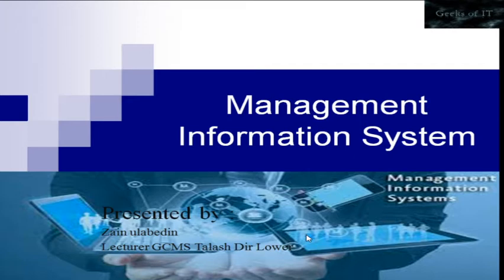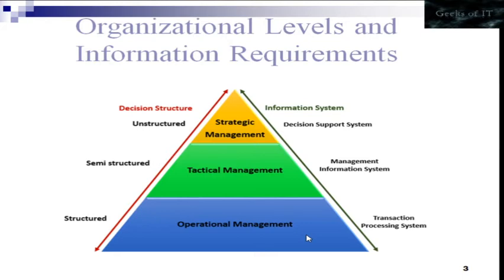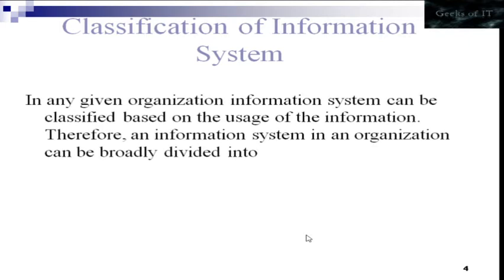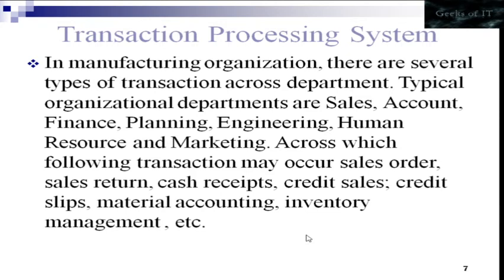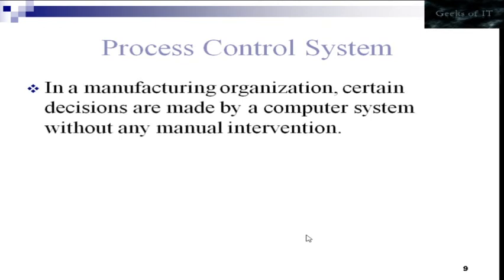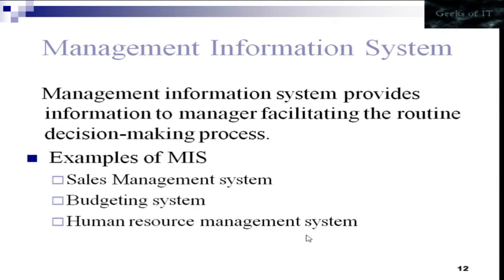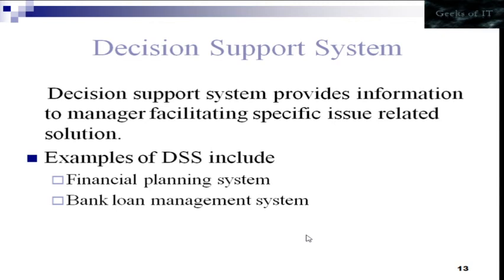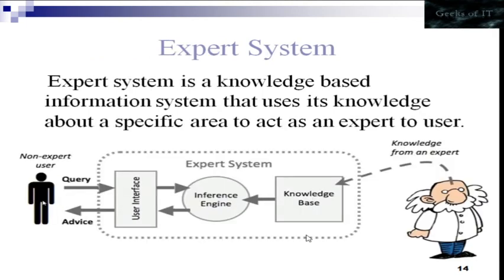Classification of Information System|types of Information System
This is the second lecture on MIS and in this lecture we have discussed the following topics.
1. Organizational level and Information Requirement of each Level.
2. Classification of Information System
     -Operation support system
        Transaction processing system
         Process control system
         Enterprise collaboration system
     -Management support system
         Expert System